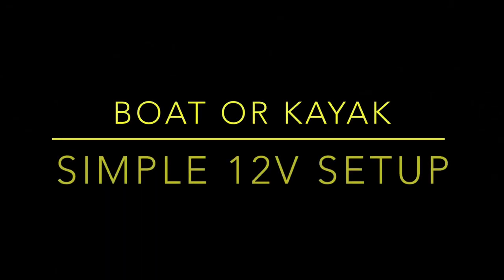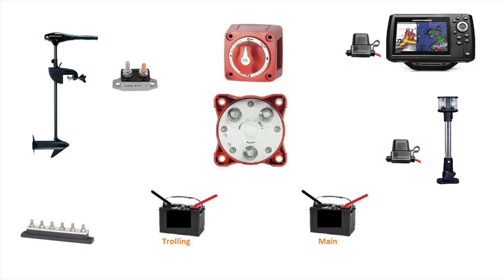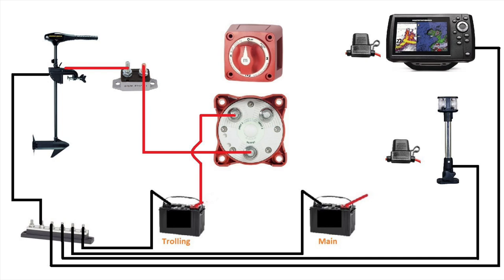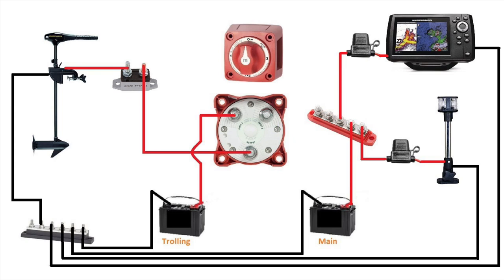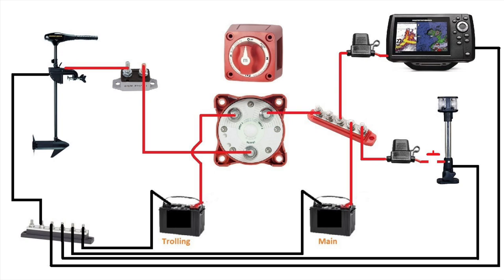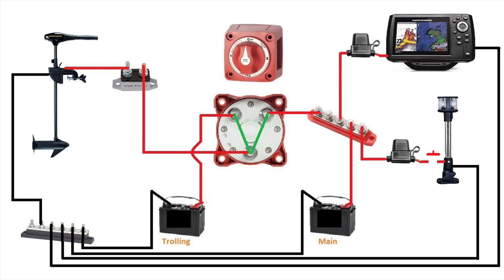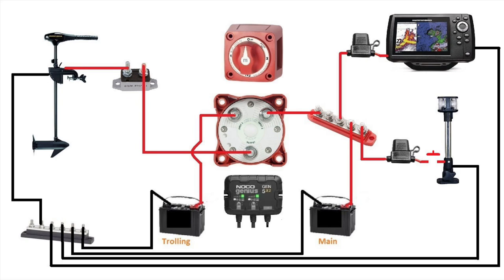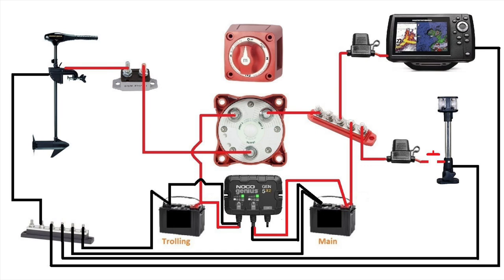Kayak or boat simple 12v wiring diagram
Simple 2 x 12V batteries, wiring diagram requested by a subscriber.

If you have any questions write them below, I will get with you as soon as I could 👍